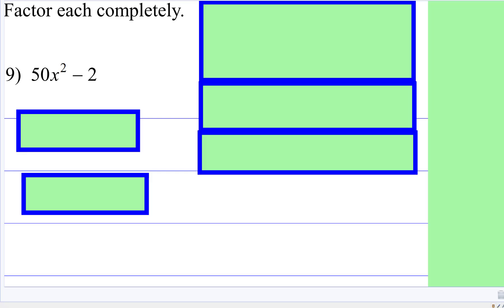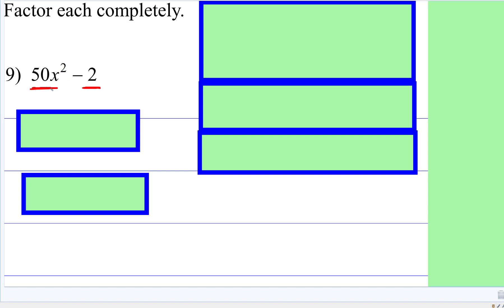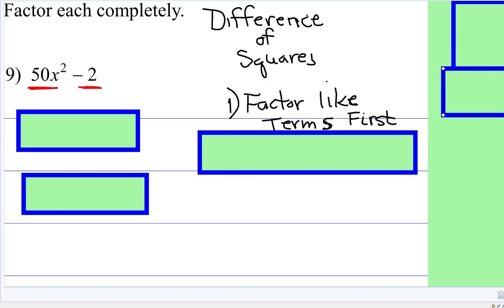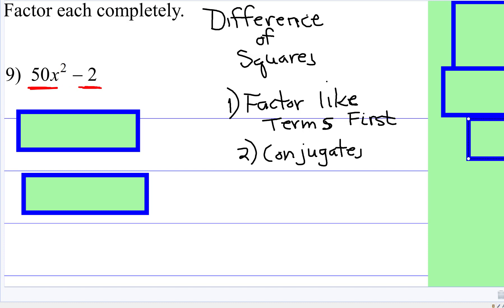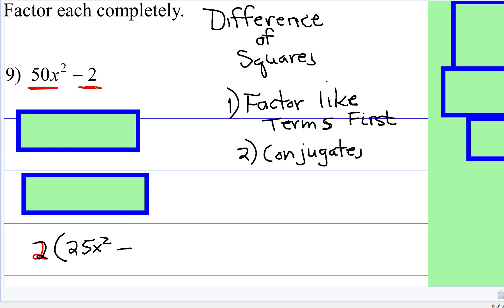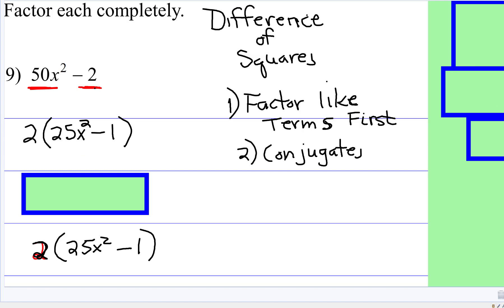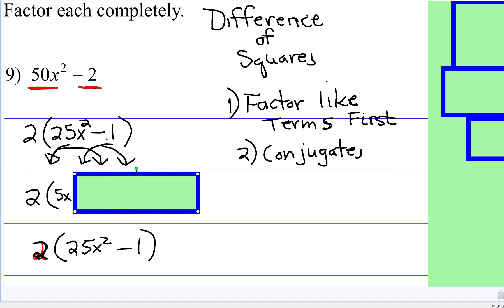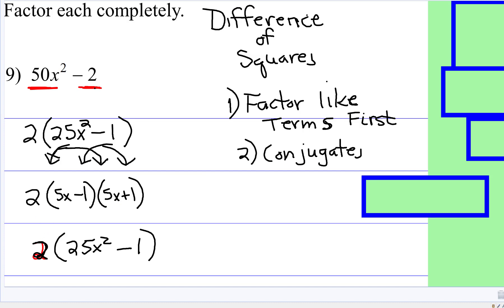Difference of Squares: Factoring Like Terms First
This video shows the relationship Difference of Squares, but when the two terms aren't perfect squares so you must first factor what the two terms share, then proceed.